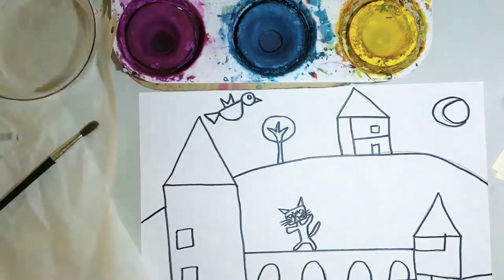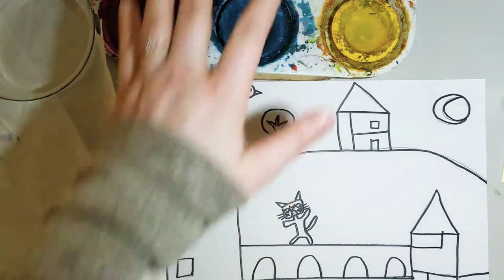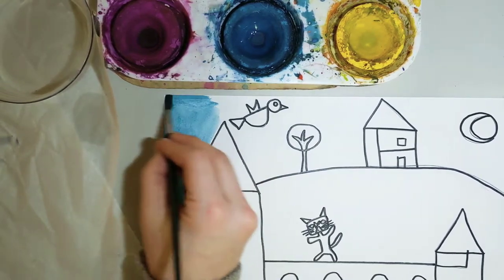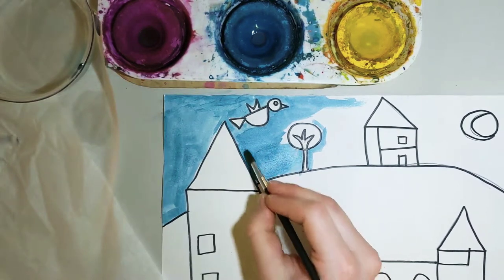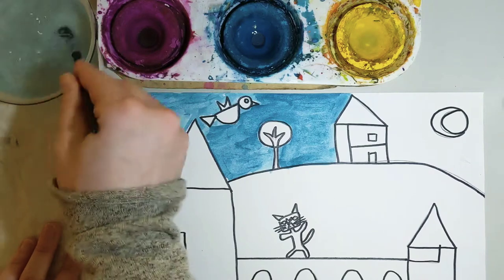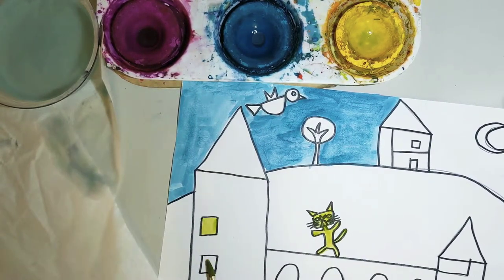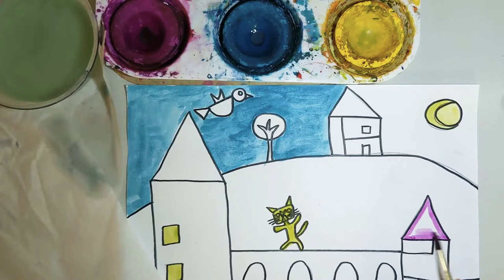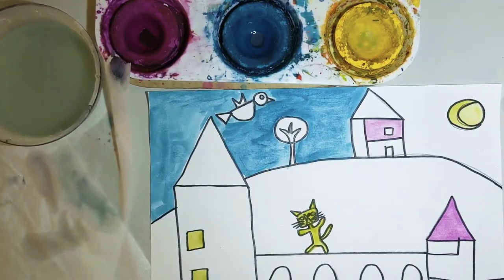Paint like Paul Klee with Tempera Cakes